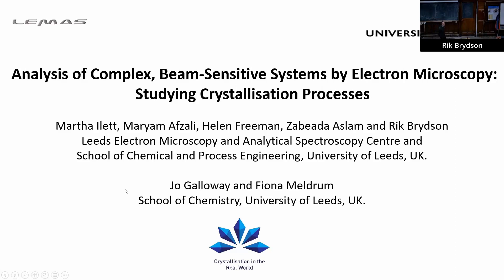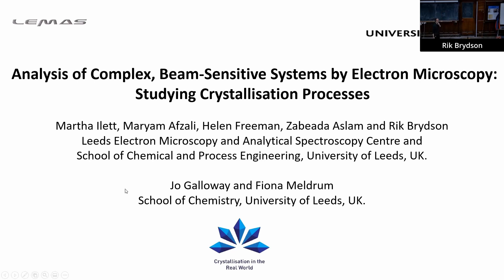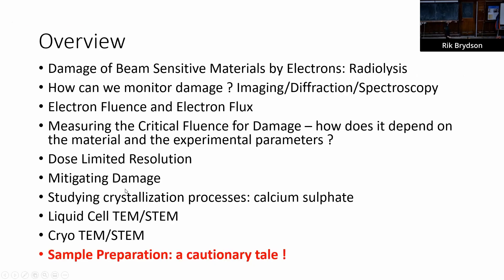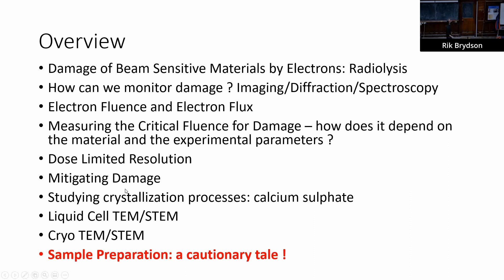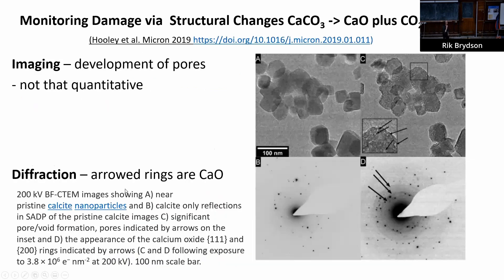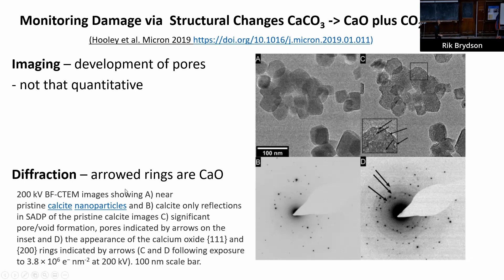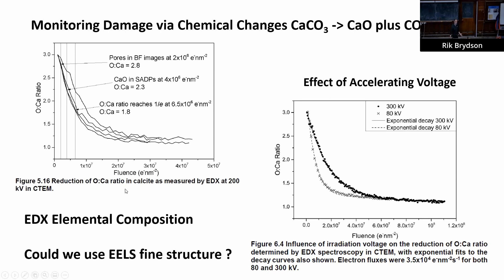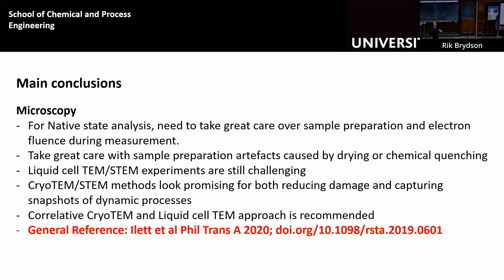Analysis of Complex, Beam-Sensitive Systems by Electron Microscopy - Rik Brydson - Invited Seminar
"Analysis of Complex, Beam-Sensitive Systems by Electron Microscopy: Studying Crystallisation Processes"
Invited Seminar
Speaker: Prof. Rik Brydson

Abstract:
"Complex, electron-beam sensitive systems include organic crystals, polymers, hybrid organic-inorganic materials, some inorganic materials such as hydrates, as well as multiphase solid/liquid and solid/gas systems. Arguably they constitute the majority of systems of current interest across a wide range of scientific and engineering disciplines. We review the use of analytical transmission electron microscopy (TEM) for the characterisation of such beam-sensitive materials and complex, multiphase systems in-situ or close to their native state. Such materials are prone to damage by radiolysis which cannot be eliminated or switched off, requiring TEM analysis to be done within a dose budget so as to achieve an optimum dose-limited resolution and reliable, artefact-free results. We highlight the importance of determining the damage sensitivity of a particular system in terms of characteristic changes that occur on irradiation under both an electron fluence and flux. We discuss the choice of electron beam accelerating voltage and detectors for optimizing resolution and outline the different strategies employed for low-dose microscopy in relation to the damage processes in operation. In particular, we discuss the use of scanning TEM (STEM) techniques for maximizing information content from high-resolution imaging and spectroscopy of materials and the use of cryogenic sample preservation methods."